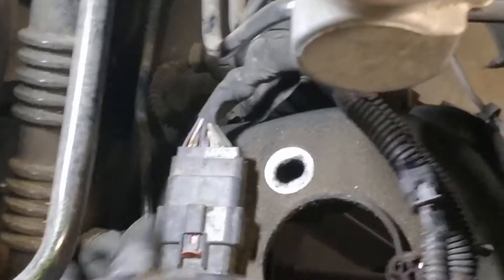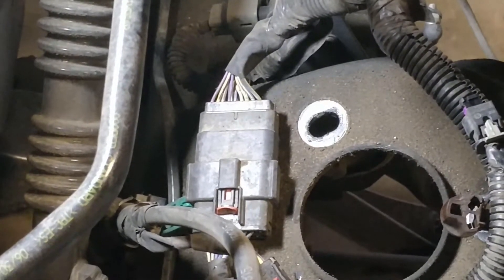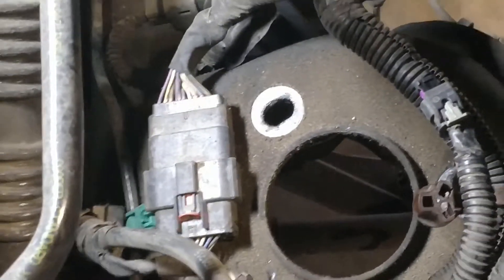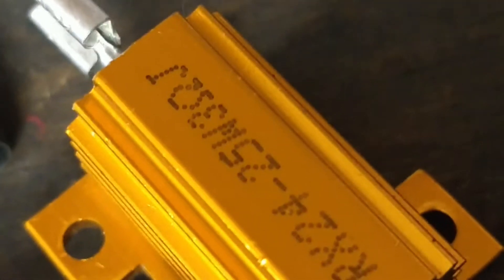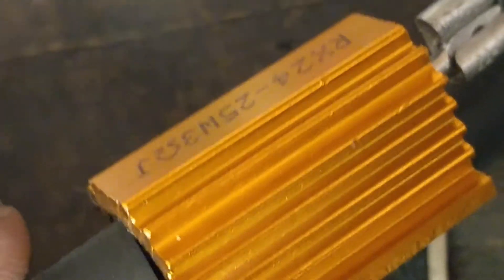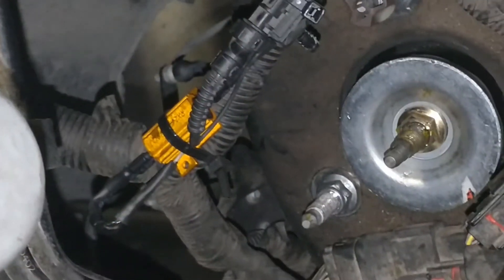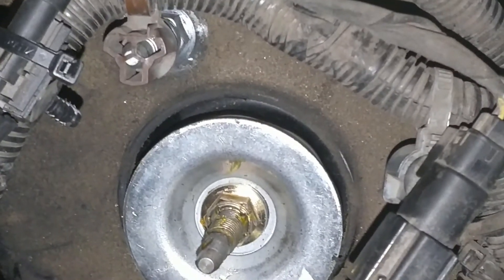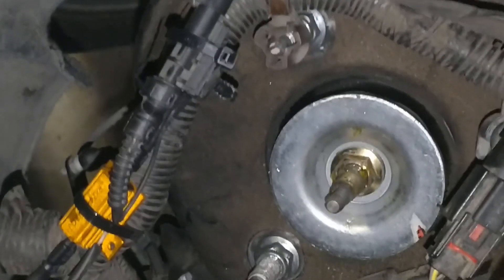How to replace front struts/shocks 2015 GMC Silverado 1500 Denali and bypass Magnetic ride control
Here is how I installed a pair of standard front struts and used a 25W3 OHM resistor instead of my friend spending $2000 I was able to fix for significantly less. I ordered the resistors online for about $20 for all 4 ( 1for each corner). For now I only did the fornt but I have 2 for later if he wants to do the rear later, or should one of the front ones go out.